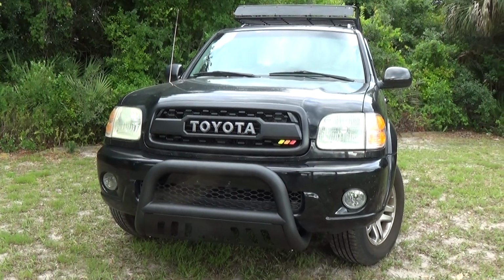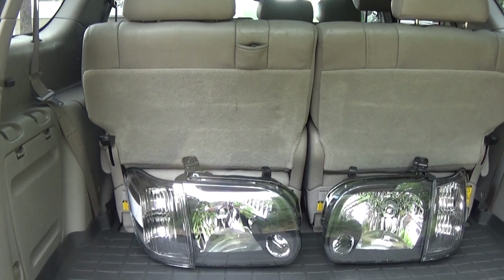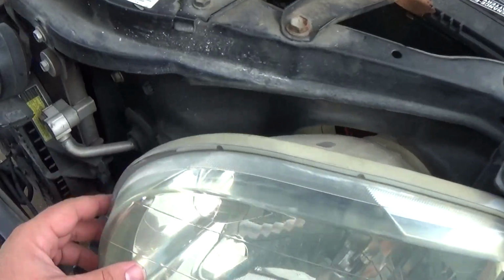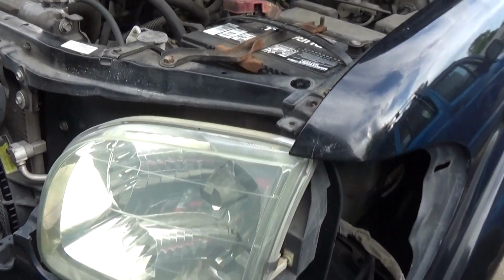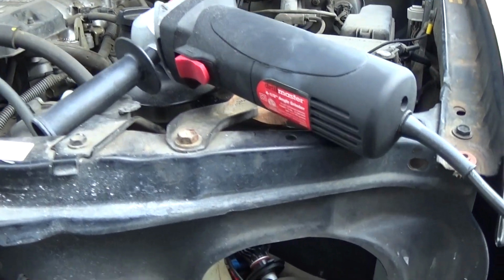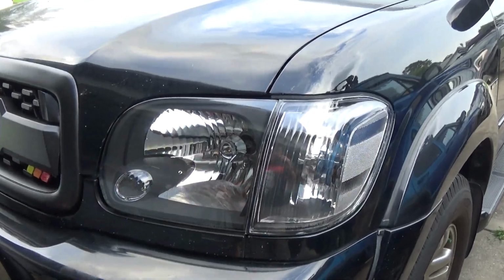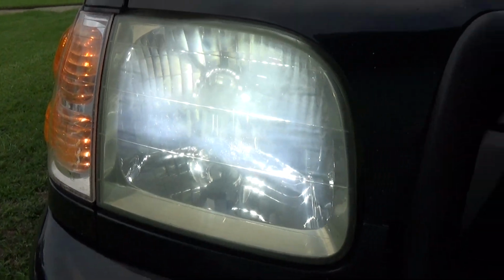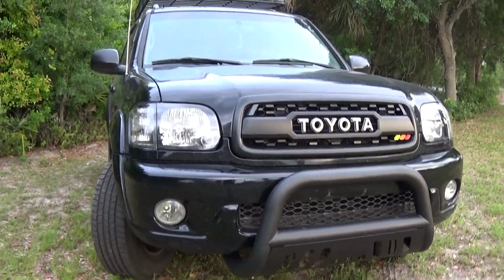SEQUOIA HEADLIGHTS RETRO FIT (05-07) STYLE NO AMBER SIDE MARKERS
SEQUOIA HEADLIGHTS

RGB LED HATCH LIGHTS

TRD PRO GRILLE

SEQUOIA GRILLE

TRI COLOR VINTAGE RACING BADGE

JB WELD PLASTIC BONDER

SHORT HAIR FIBERGLASS

GLOSS BLACK SPRAY PAINT

MATTE BLACK SPRAY PAINT

DREMEL CUTTING DISCS

DREMEL SANDING DRUMS

SANDING FOAM BLOCKS

LED HEADLIGHTS

LED FOG LIGHTS

T-TAPS FOR FOG LIGHT FIX

22 GAUGE WIRE FOR FOG LIGHT FIX

TO PURCHASE OTHER ITEMS ON SEQUOIA CLICK BELOW.:

SEQUOIA BULL BAR / PUSH BAR

SEQUOIA BULL BAR / PUSH BAR CHROME

LED REVERSE LIGHTS

LED TAG LIGHTS

194 LED INTERIOR LIGHTS 10 PACK

REAR CARGO LED LIGHT 4 PACK

SEQUOIA CUP HOLDER INSERTS (ALL)

REPLACEMENT REAR BUMPER COVER

OUTSIDE CHANNEL RAIN GUARDS

INSIDE CHANNEL RAIN GUARDS

OUTSIDE CHANNEL GUARDS + SUNROOF

MICROFIBER TOWELS

BLUE PAINTERS TAPE

RUBBING ALCOHOL

PRE-CUT WINDOW TINT

WINDOW TINT KIT W/SQUEEGEE

ARMOR-ALL GLASS CLEANER

PLASTIC TRIM REMOVAL TOOL

MICROFIBER TOWELS

SEQUOIA HEADLIGHTS. SEQUOIA BLACK HEADLIGHTS. HOW TO INSTALL SEQUOIA HEADLIGHTS.